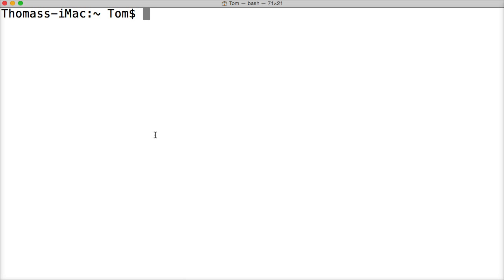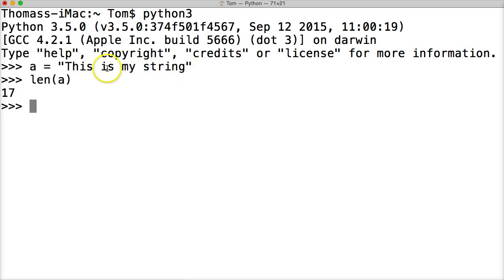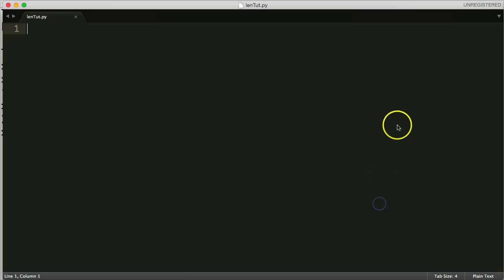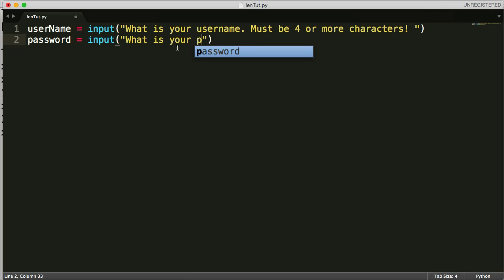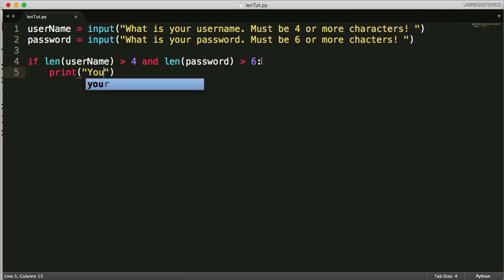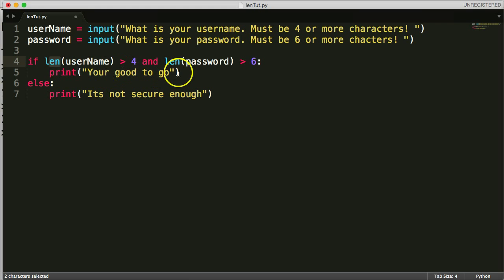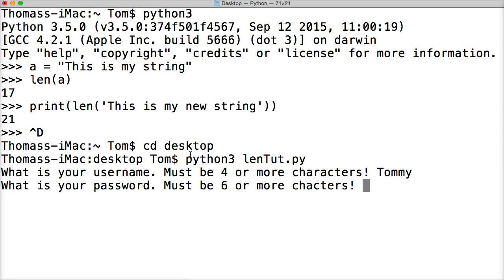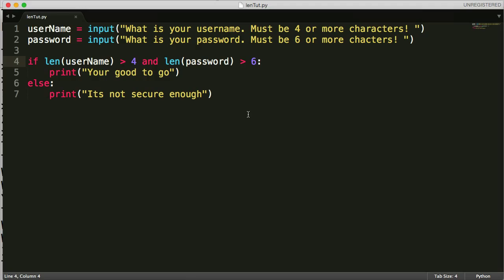Python Tutorial: Find The Length of a String in Python #44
Find the Length of a String in Python
In this tutorial, we are going to look at how to find the length of a string in Python. This will be a short tutorial there really is not much to find a length of a string. Why would we want to find a length of a string? Say you wish to put a minimum number of characters on a string for a user's password or username. Using len() built-in function would allow us to find the len of the string if the user name or password is long enough we will allow them to use the user name or password. Of course, there is other reason why you may need to find the length of a string.

Len() Built-in Function Example
 a = "This is my string and it is kinda long"
 len(a)
38
 print(len(a))
38
Example of Len() in Action
Above I was talking about taking a user's username and password and make sure it is long enough let's take a look at a little program that will allow us to check the username and password to see if they are long enough.

username = input("Your username? Min 4 Characters. ")
password = input("Your Password? Min 6 Characters. ")

What did we do above? First we get the username from the user using input and assign the users input a variable named username. Then we do the same for password but assign the variable a name of password. Then we use an if statement to check if the user add enough characters for the username and password. Note username must be at least four characters and password must be 6 and we check this by using the len() built-in function on variables then use comparison operators to check if they are long enough. If the username and password are long enough we print "Your Username and Password are long enough" and if not we will print "Your Username and Password are not secure enough"